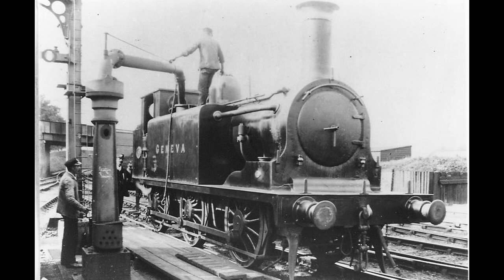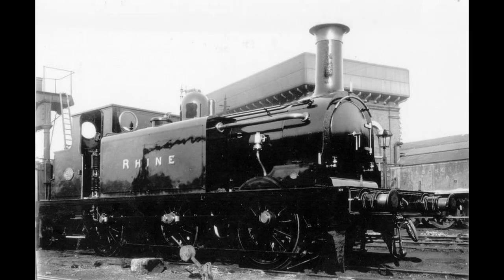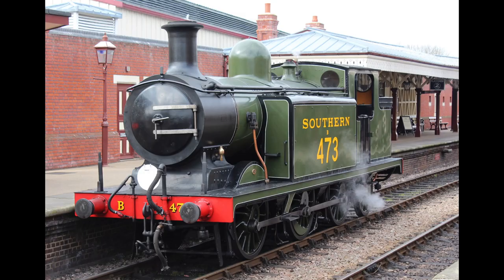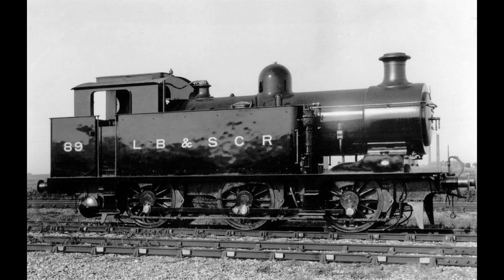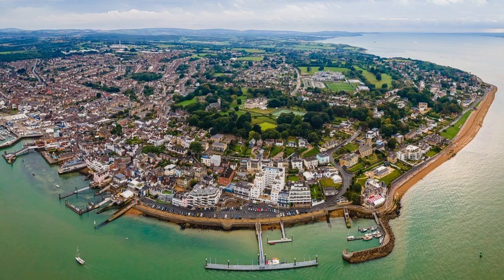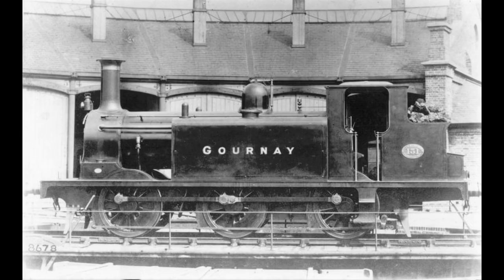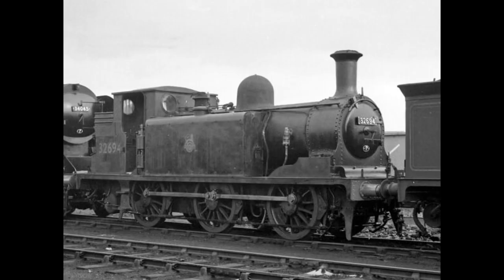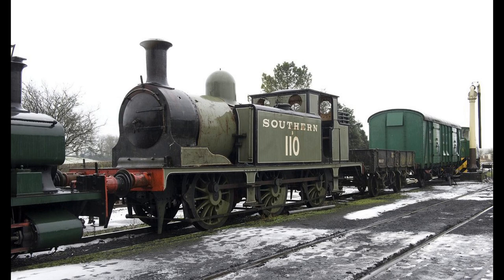E1 History Extended (1MH S2 EP4)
Hey guys and welcome back to the channel and to another 1 Minute History Episode (remember when that was a thing). Anyway, this episode is on the LB&SCR (London Brighton & South Coast Railway) E1 0-6-0s. These were the genesis to the 'E' Type locomotives that would bring the Beloved E4s of 1894 and the dreaded and despised Billinton E2s of 1915. Designed by the greatest eccentric in railway engineering history, William Stroudley. NOTE: I do realise that my voice is a bit crap in this video but that's because my hay fever has been a MASSIVE pain in the arse while recording this so I'm sorry for the slightly poor vocal quality.